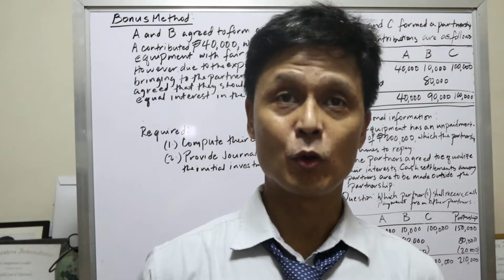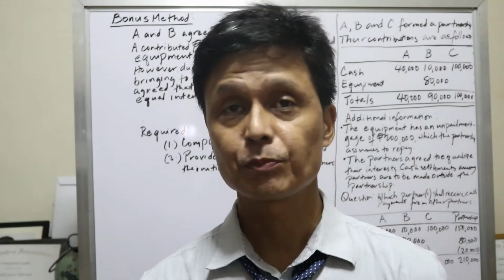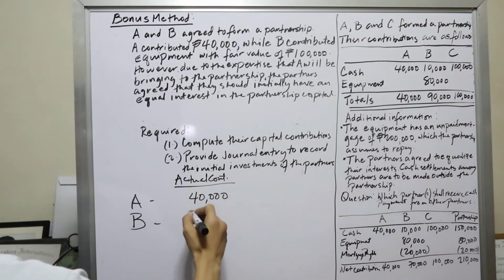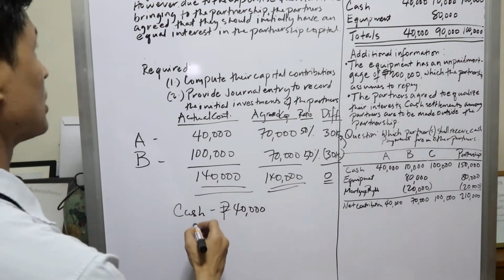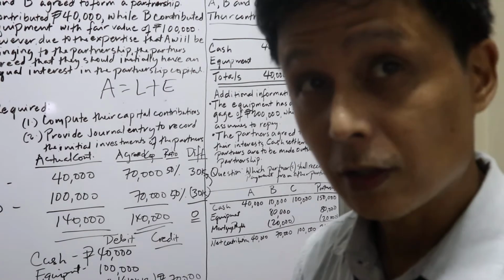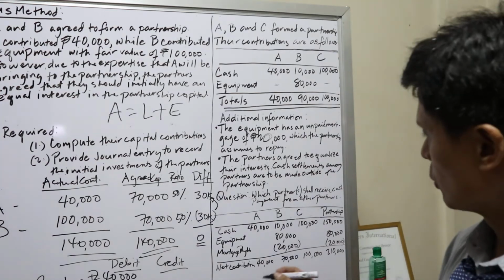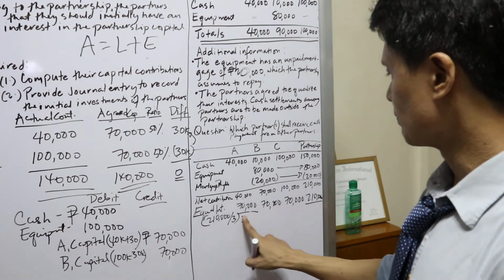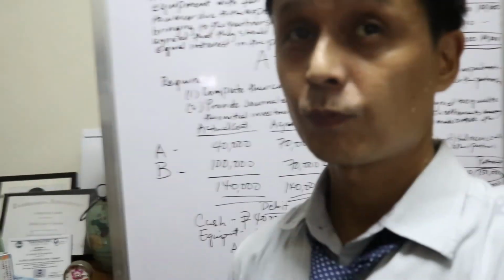Partnership Formation 3 of 3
This video is exclusively prepared for my students in the BSA whose taking their summer class